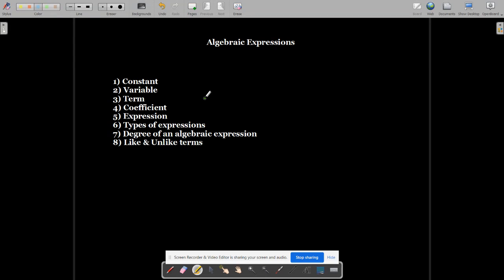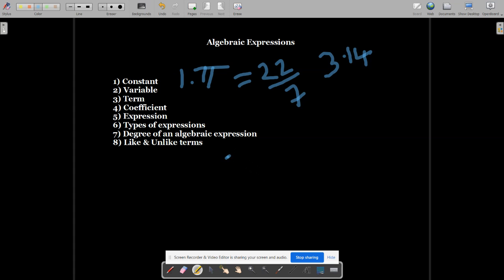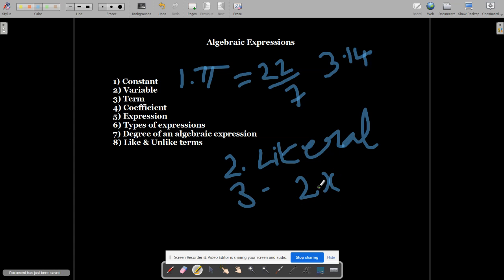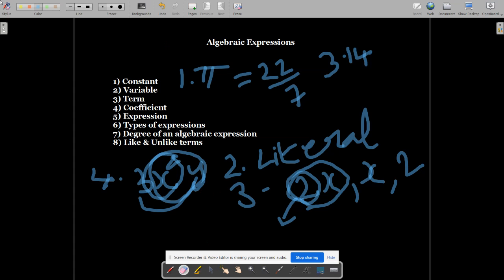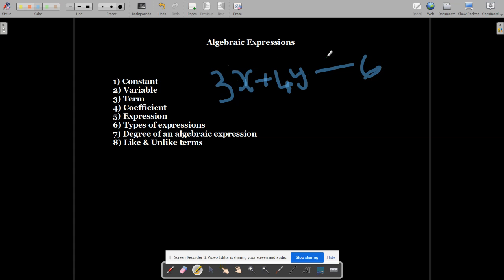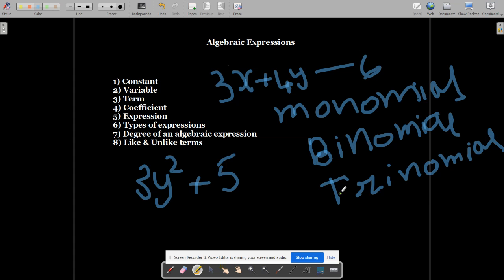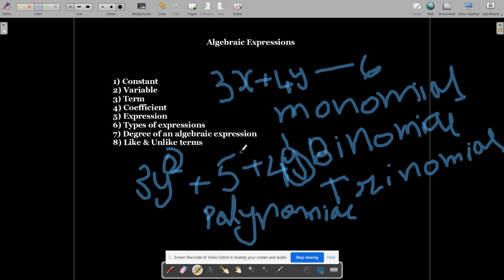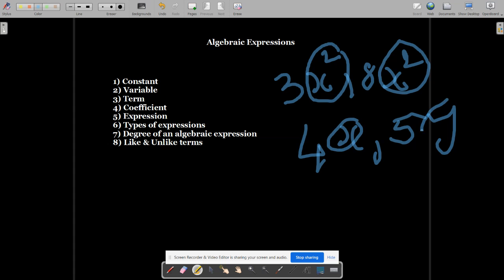Class VII:Maths, Algebraic Expressions(Session1)